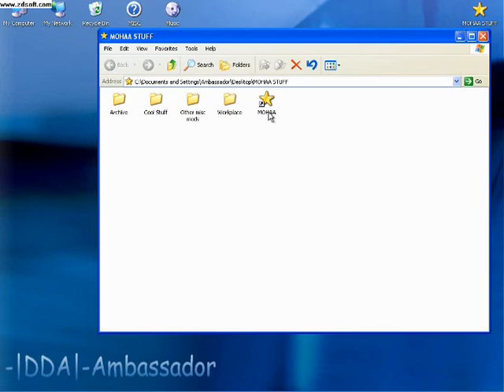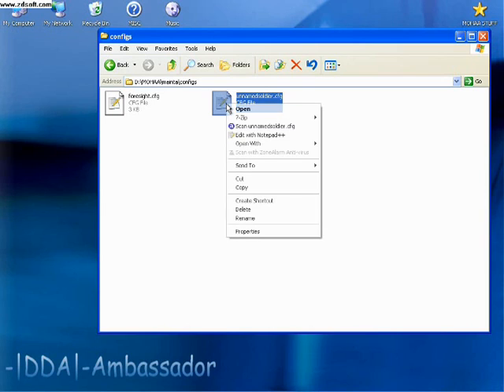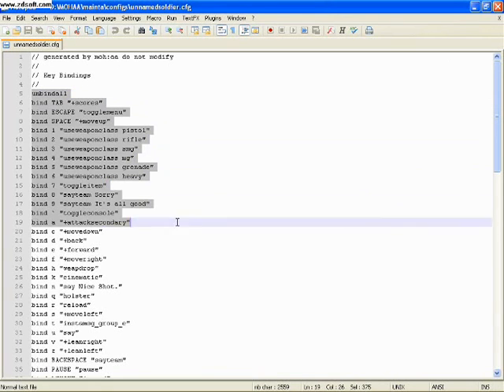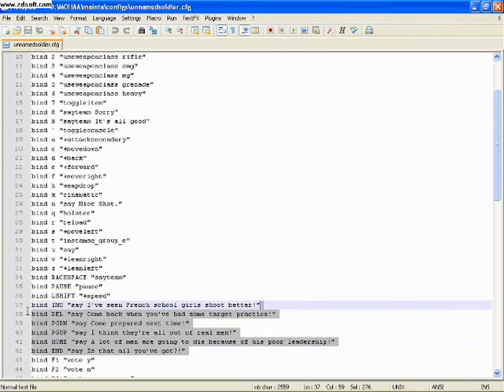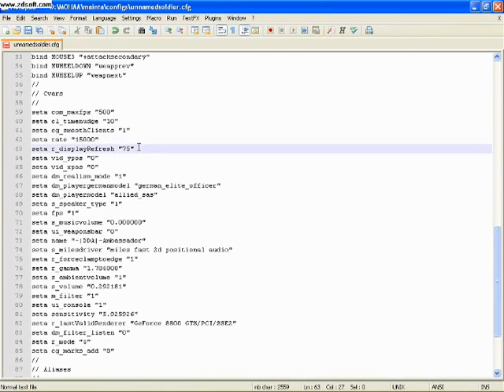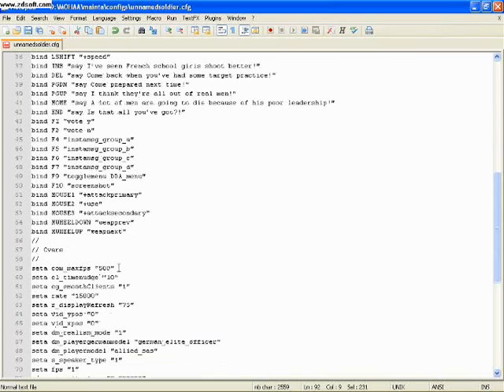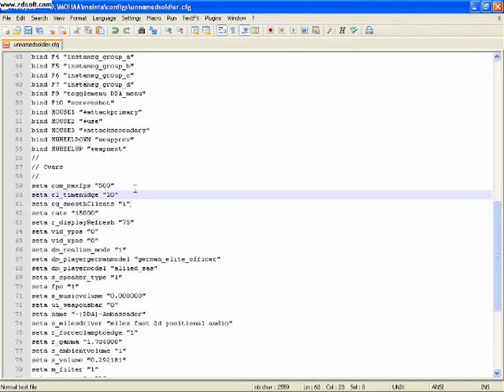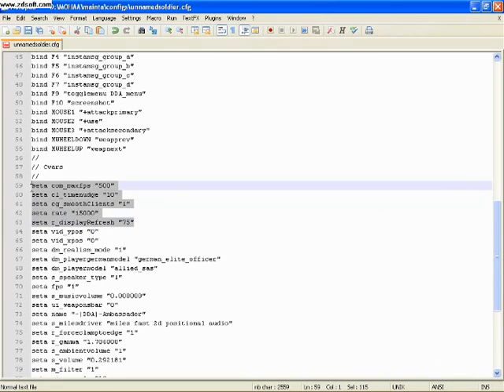Adding Binds & Optimization - Medal of Honor Tutorial Part 1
This is a tutorial video that I made several years ago.  It goes over the basic concept of adding binds to your unnamedsoldier.cfg file in Medal of Honor.  Remember that using binds is prohibited on some servers, so it is nice to have a backup cfg file when playing on those servers.  Please use binds only for fun and friendly conversation; NEVER USE TO CHEAT!

GAME OPTIMIZATION:
There are many ways to tweak & maximize your settings in Medal of Honor.  I'll explain 2 of these settings.

cg_smoothclients and cl_timenudge:

The images flashed in front of your eyes while in the game are slightly delayed as they come from the server to you. This explains why a 500 pinger is sluggish and slowly slides across your screen and why it is merely impossible to hit him with a bolt rifle. Some of these settings such as cg_smoothclients and cl_timenudge when turned on and tweeked will speed up the way you receive the images sent from the server. For example, with cg_smoothclients turned on, you will see more of a "real time" image and therefore you don't have to lead your shots. A laggy high pinger will be seen where the server sees him in more of a "real time" so you will see the character skip, but you won't have to guess. It does feel like its more of a gittery image, but it does feel more smooth overall. Thus the name smoothclients.

Now before changing these 2 settings, do the following. First go into a server and open your console. Type cg_lagometer 1 to view your info. To take it off type cg_lagometer 0. Do a Google search to learn what the cg_lagometer colors mean.

To check what your current settings are tpye:
cl_timenudge ENTER (default is 0...click 1st link to learn about timenudge)
cg_smoothclients ENTER (2.15 patch default is 0, 2.11 default is 1. I prefer 1)
However, do not set cg_smoothclients to 1 if you are using a negative cl_timenudge.

When you enter these into your console sometimes they don't save. To avoid having to re-enter everything over and over I recommend adding these to your Spearhead Unnamedsoilder.cfg file found in C:\Program Files\EA GAMES\MOHAA\mainta\configs. When you click to open this file select Word Pad/Notepad. I use Notepad++. Make sure you have on WORD WRAP to keep it all organized. This is where all your game settings are saved and you can add binds and other settings. It is safe to copy this file to another location before changing it so you always have a backup. After editing and adding the text just save it and go open your game. The changes should have saved.

The most popular ones to add are:
seta com_maxfps "700" .boosts game FPS default
seta cl_timenudge "10" .speeds up the time the images are received
seta cg_smoothclients "1" .shows REAL TIME images
seta fps "1" .you can type fps 0 in console to put it away
seta rate "25000" .time in which packets are sent
seta snaps "40" .# of updates you receive from the server
seta cl_maxpackets "100" .amount of information sent in each packet

IT IS VERY IMPORTANT TO AVOID GOING TOO HIGH WITH YOUR RATE!
Too high of a rate or maxpacket will blow up your machine (just kidding).  It will oversaturate your stream and your ping will be huge.  So be sure to match your rate to your providor's speed!
dial-up = rate 5000
Cable or DSL = 15000
High Speed Cable or DSL = rate 25000